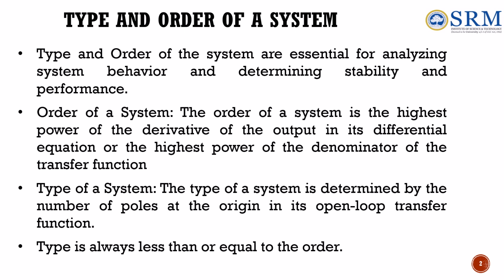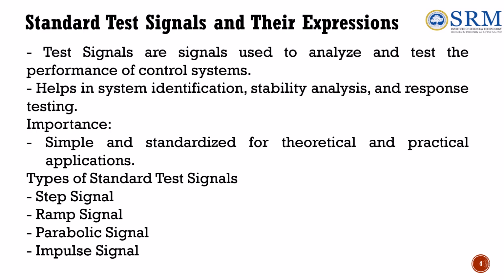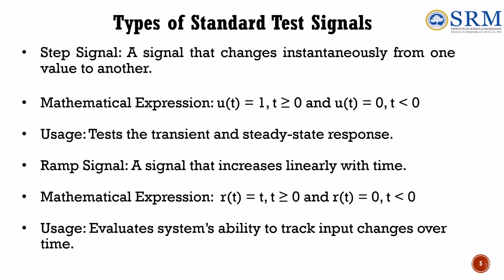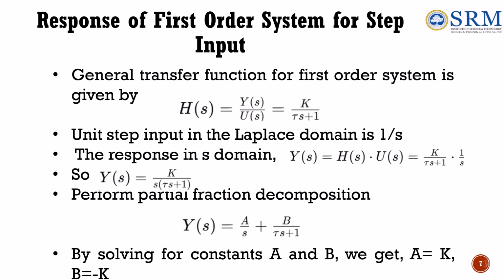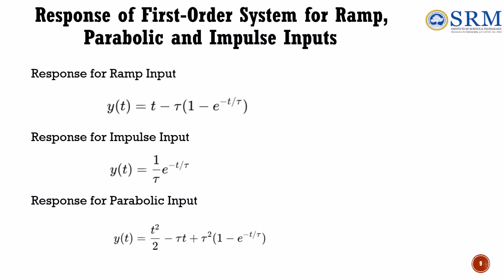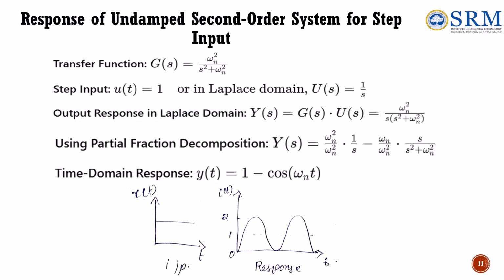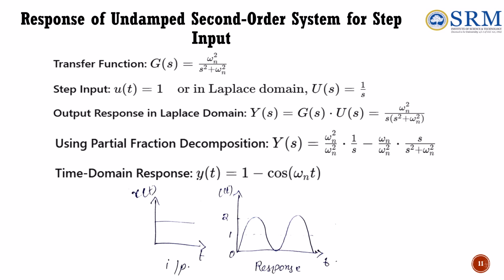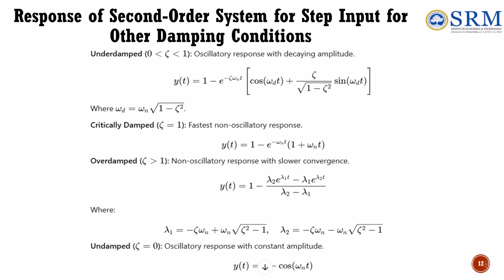Control Systems Theory and Applications Unit 2 Part 1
Standard test signals, first and second order system response